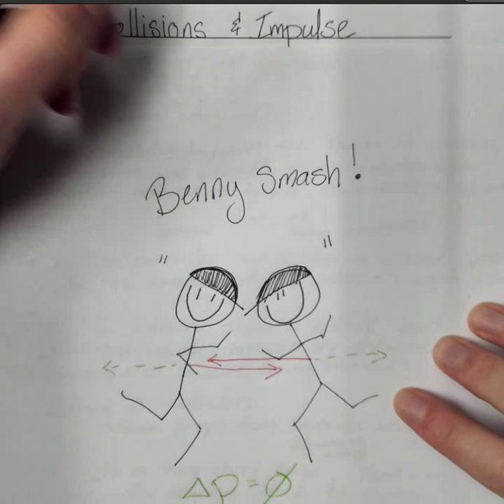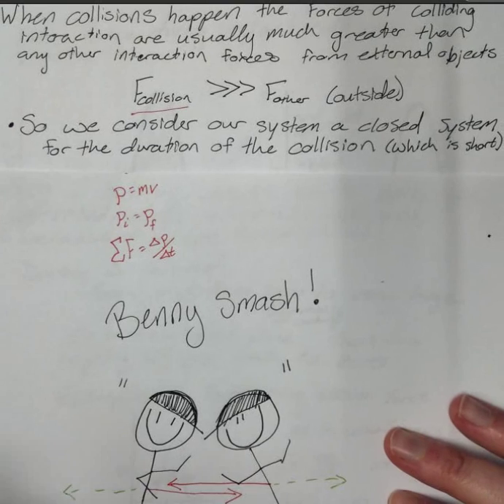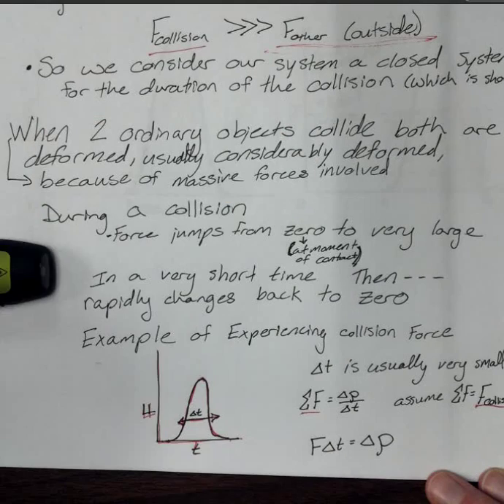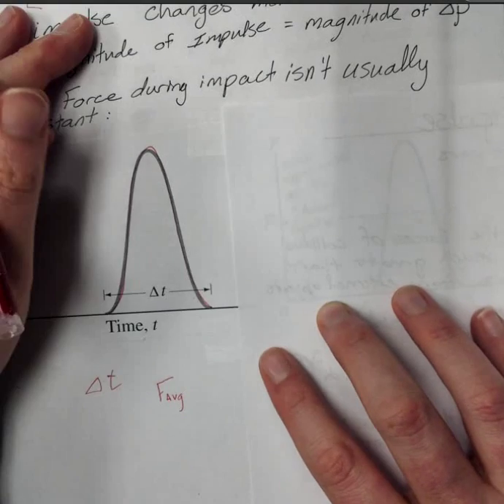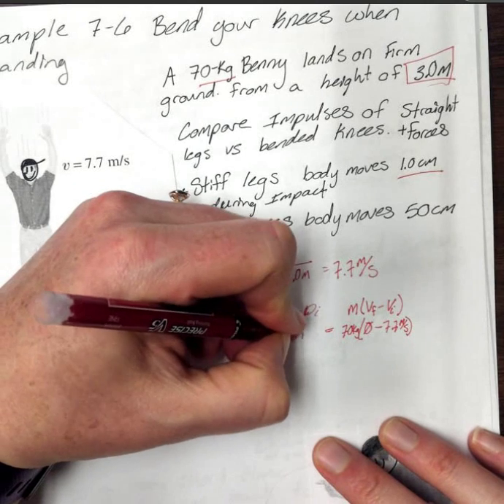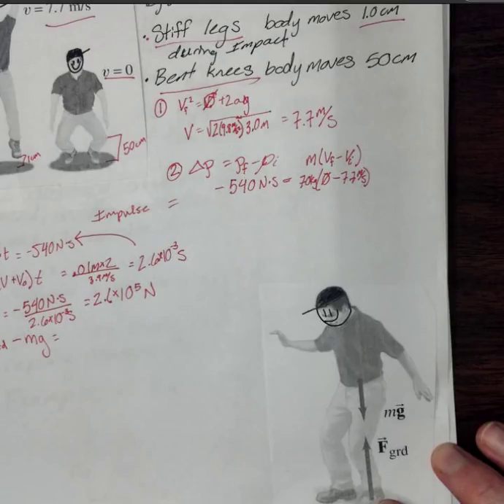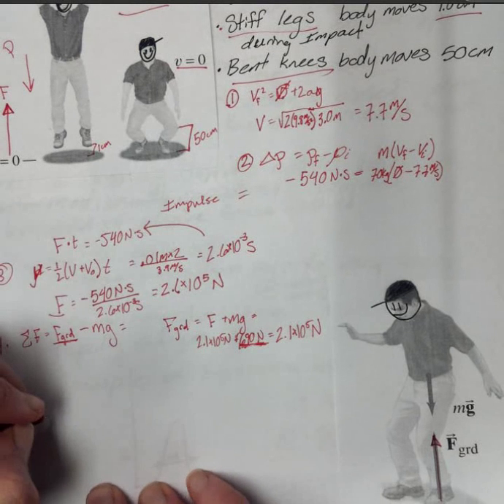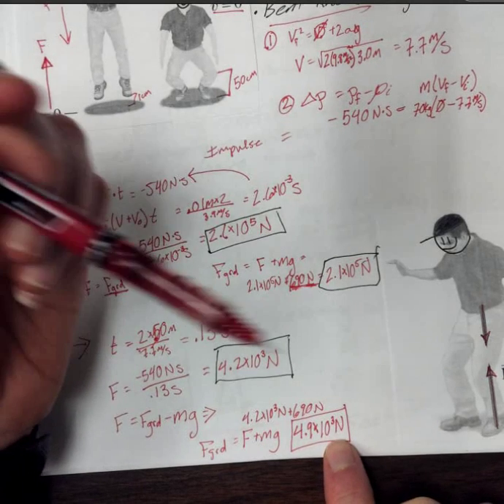Collision and Impulse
Describes object impact in terms of momentum and impulses